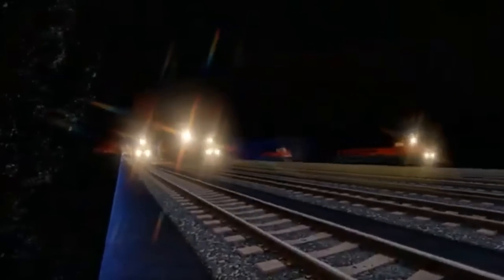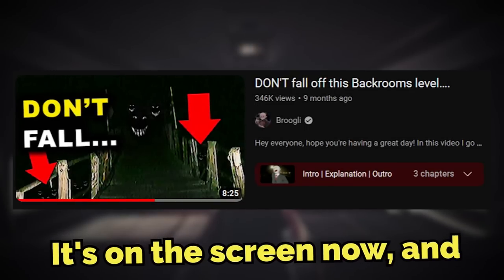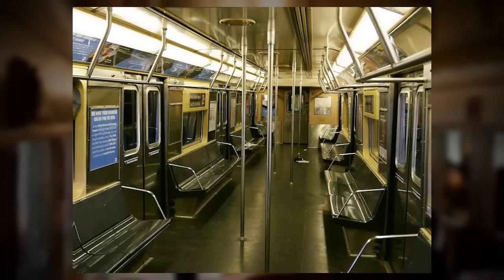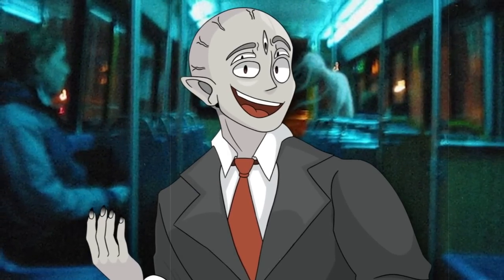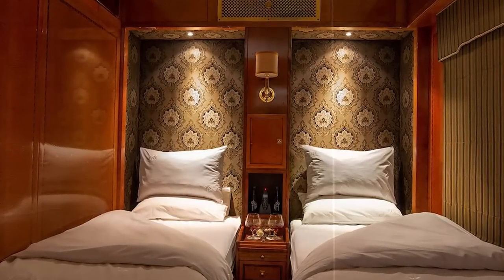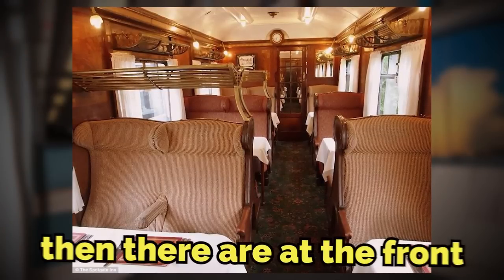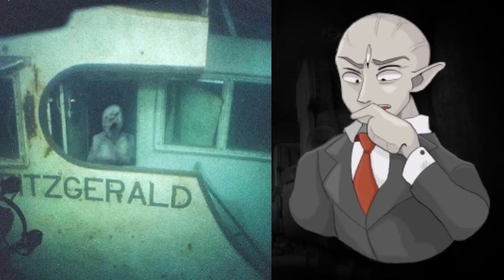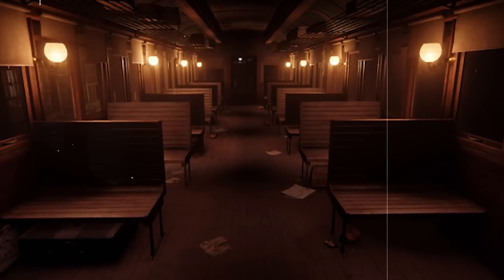DON'T leave the train on Backrooms Level 61!!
In this episode I go over backrooms level 61, and the horrors that await you if you fall off the train. (this video was made before the new level 61 was made)

LEVEL 61
►OUTDATED AS OF THIS VIDEO

🌟Main Channel►@Broogli
🎮GAME Channel►@Twoogli
👽INTERNET MYSTERY Channel► @Spoogli

intro 0:00
Level 61 0:42
Old Areas 3:53
Outside Area 5:36
Entrance/Exit 7:04
outro 7:38